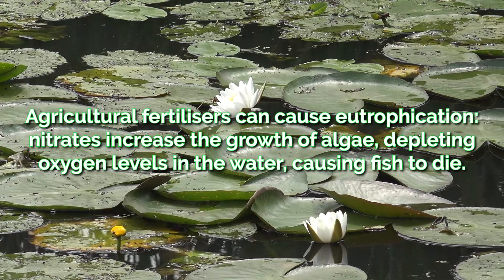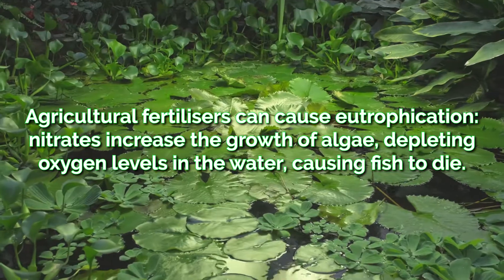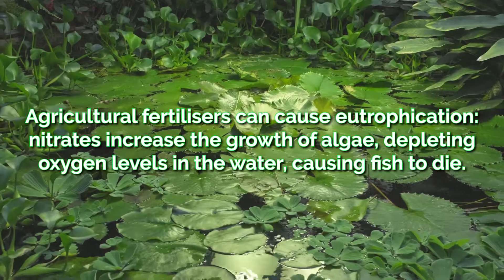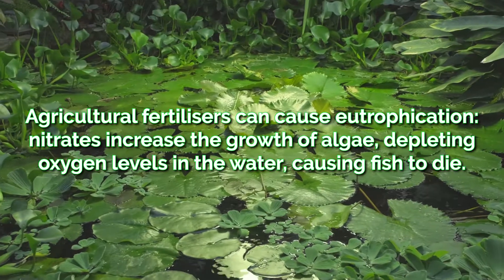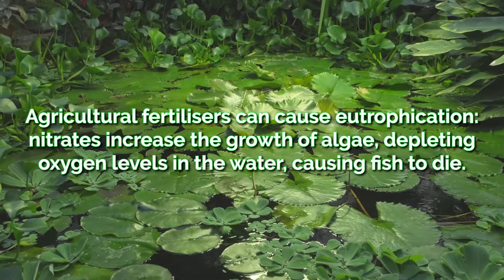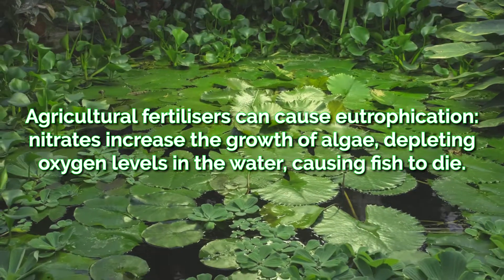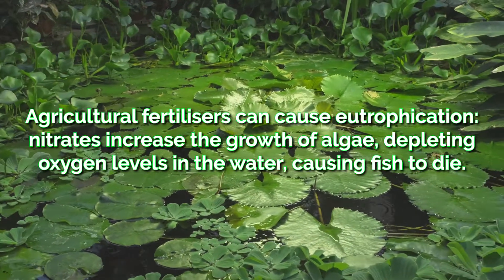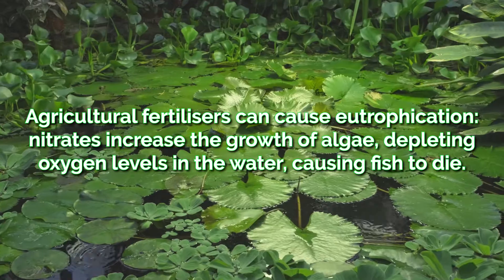Changes in ecosystems | AQA GCSE 9-1 Geography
What causes change in ecosystems? What are the natural factors? What are the human factors?

This is the twenty-second video for the AQA GCSE 9-1 Geography course, and the second video of The Living World topic.

Video Script:
The components of an ecosystem are very dependent on each other, which means changing one can have a huge knock-on effect throughout the whole ecosystem. This change can occur as a result of natural changes, or human activities. This can take place on both local and global scales.

Natural factors that affect ecosystems include drought, flooding, fires and disease. For example droughts can cause certain areas of ponds and lakes to dry up, which drastically affects the animals and plants living there. Plants could dry out and die, and fish could be starved of oxygen, also dying.

Human activities can have many impacts:
- Deforestation and the removal of hedgerows results in the loss of habitats for numerous species, which interrupts the nutrient cycle and can have devastating effects on these species.
- Ponds may be drained, which kills off aquatic plants, fish and other pond life.
- Changing the pH level of the water can make it unsuitable for species that live there, causing them to die.
- Agricultural fertilisers can lead to a process known as eutrophication; where nitrates increase the growth of algae, depleting oxygen levels in the water, which can cause fish to die.
- Introducing more fish to the pond can have a huge effect on the food chain, as they will eat more of the creatures below them on the food chain (eg. frogs), which leaves behind less food for other predators. On top of this, the decreased number of frogs means the species below frogs on the food chain (eg. slugs) will grow in number, due to less predators eating them.
GCSE Geography
03/05/2023
Keducate